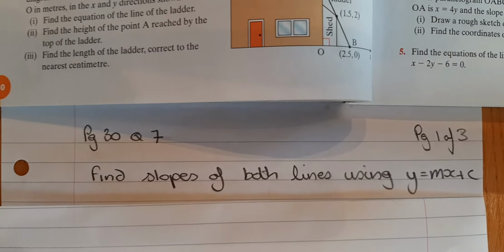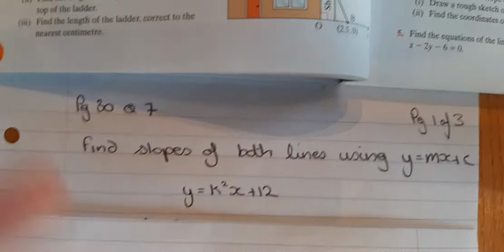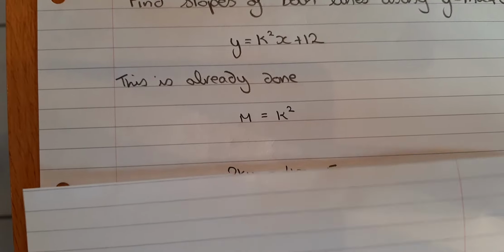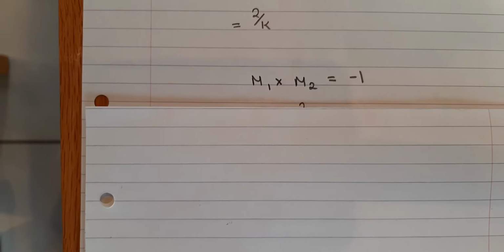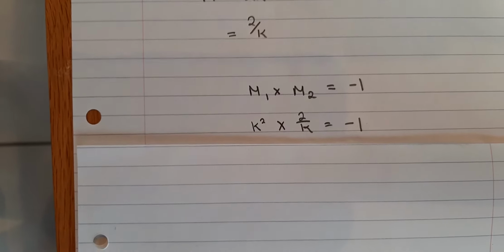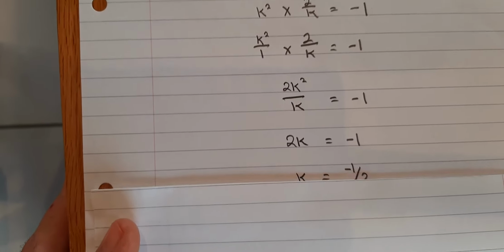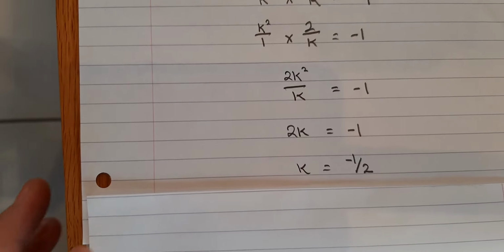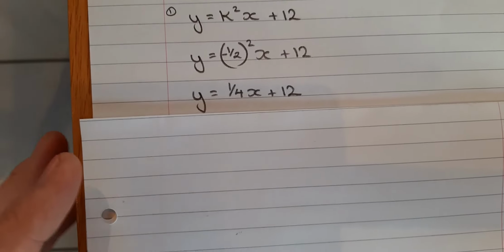T&T4 Pg30 Q7